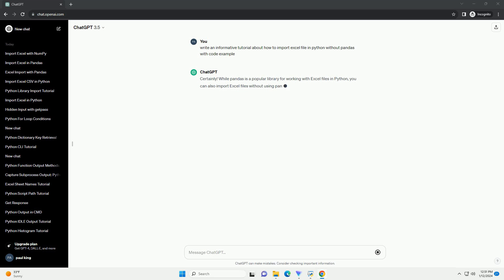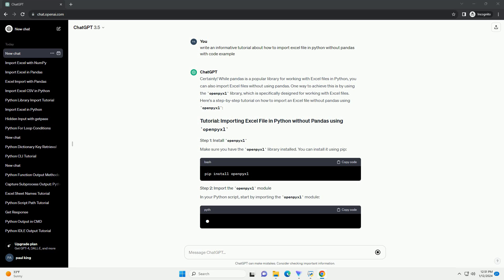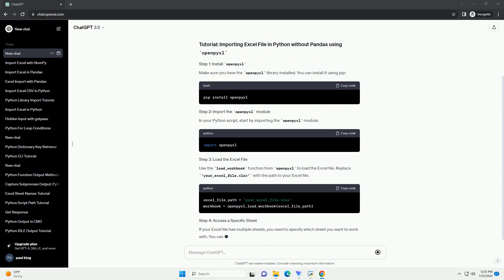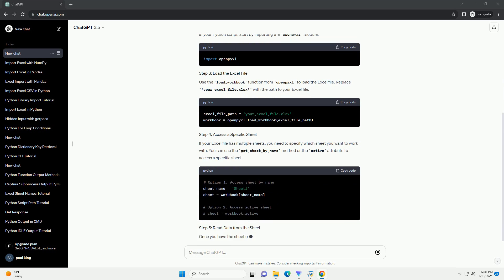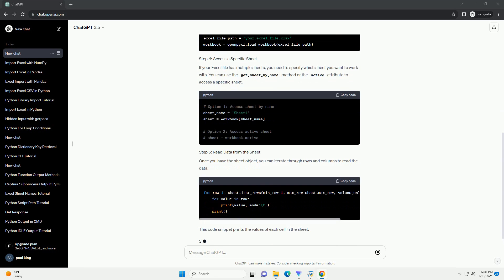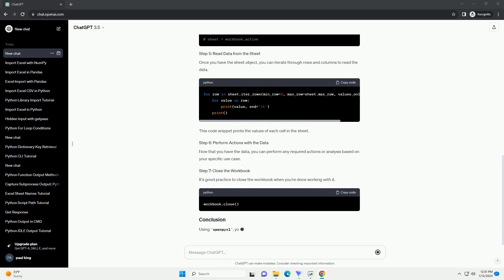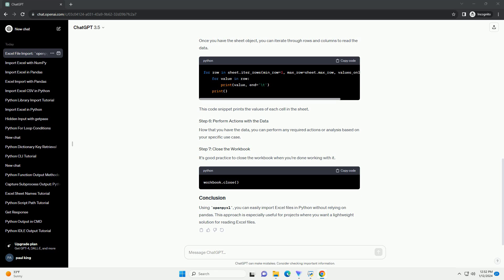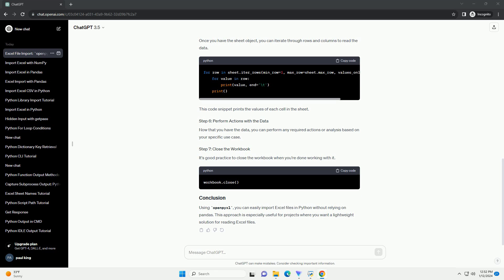how to import excel file in python without pandas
Certainly! While pandas is a popular library for working with Excel files in Python, you can also import Excel files without using pandas. One way to achieve this is by using the openpyxl library, which is specifically designed for working with Excel files. Here's a step-by-step tutorial on how to import an Excel file without pandas using openpyxl:
Make sure you have the openpyxl library installed. You can install it using pip:
In your Python script, start by importing the openpyxl module:
Use the load_workbook function from openpyxl to load the Excel file. Replace 'your_excel_file.xlsx' with the path to your Excel file.
If your Excel file has multiple sheets, you need to specify which sheet you want to work with. You can use the get_sheet_by_name method or the active attribute to access a specific sheet.
Once you have the sheet object, you can iterate through rows and columns to read the data.
This code snippet prints the values of each cell in the sheet.
Now that you have the data, you can perform any required actions or analysis based on your specific use case.
It's good practice to close the workbook when you're done working with it.
Using openpyxl, you can easily import Excel files in Python without relying on pandas. This approach is especially useful for projects where you want a lightweight solution for reading Excel files.
ChatGPT